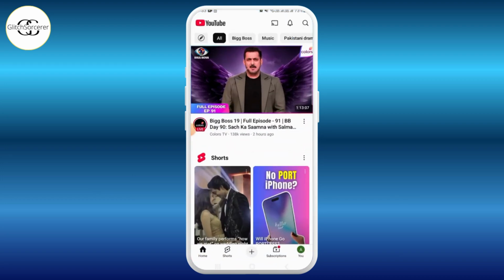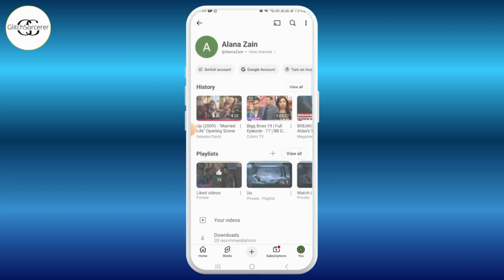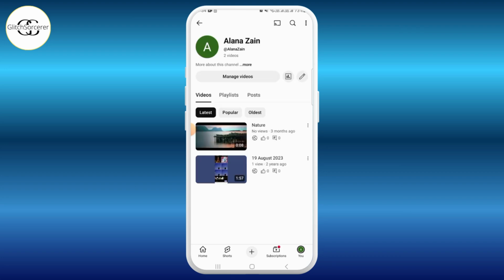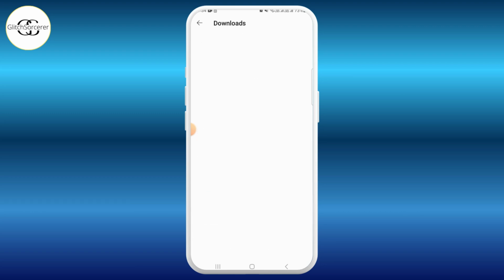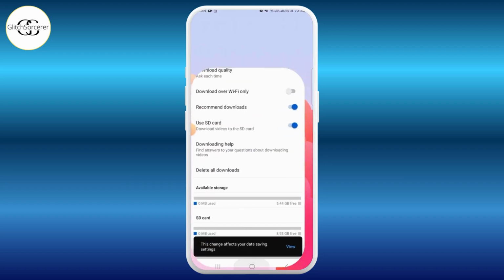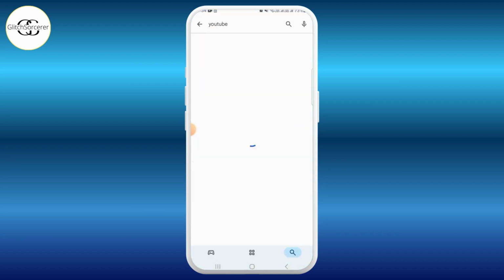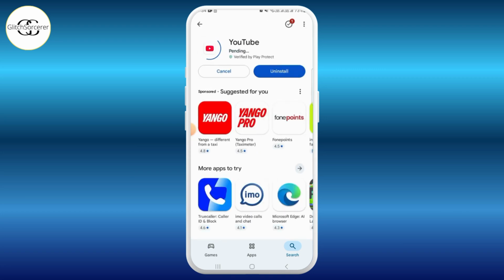How to Fix YouTube Offline Download Problem (2025) – Step by Step Tutorial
How to Fix YouTube Offline Download Problem (2025) – Step by Step Tutorial. Having trouble downloading YouTube videos for offline viewing? This guide shows you how to troubleshoot and fix offline download issues on mobile and tablet devices, ensuring you can watch your favorite videos anytime, even without internet in 2025.

00:05 – Intro
00:15 – Check YouTube App & Storage Settings
00:45 – Clear Cache & Update YouTube

What you’ll learn in this video:

How to fix YouTube offline download problems

Steps to check storage, app version, and network settings

Clear cache or reinstall YouTube to restore offline downloads

Tips to avoid offline download issues in the future

Follow these steps to enjoy uninterrupted offline videos on YouTube in 2025.